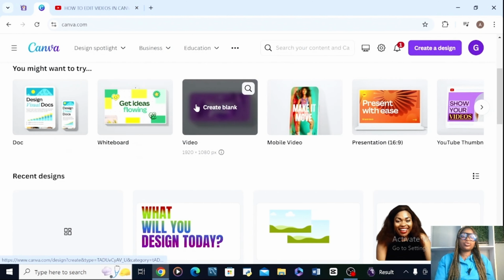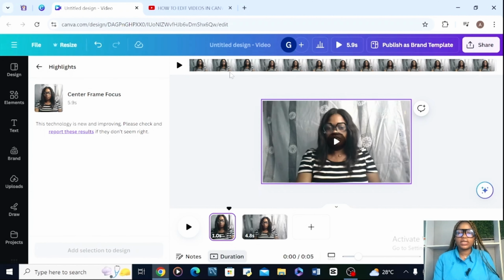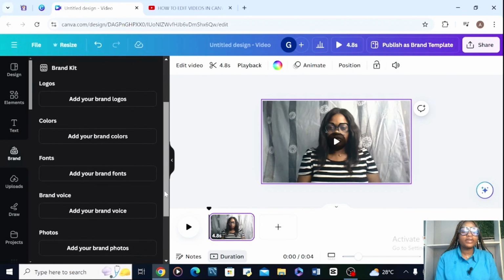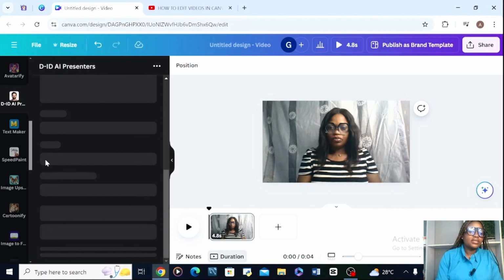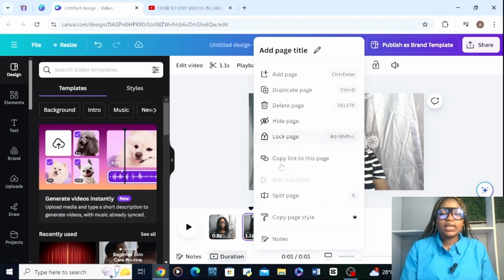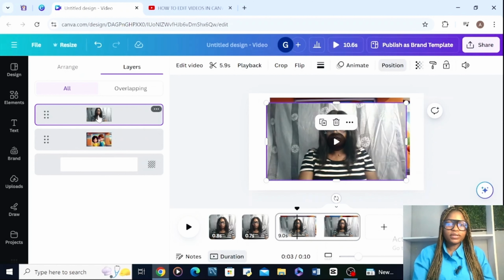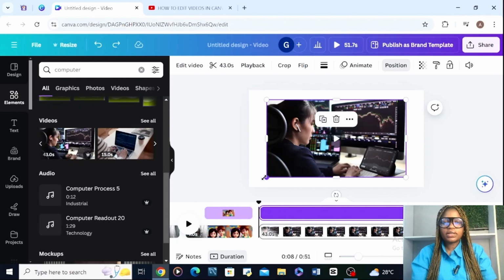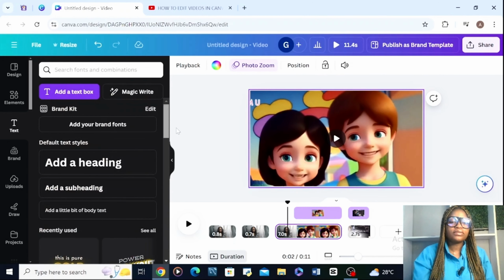Create Stunning Education Videos Like a Pro Using These Tips and Tools | Canva Tutorial